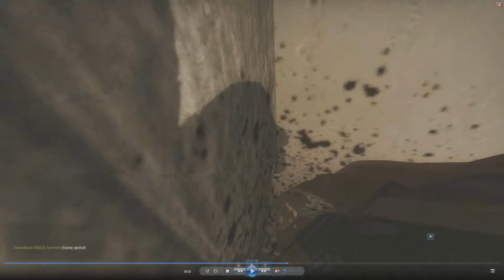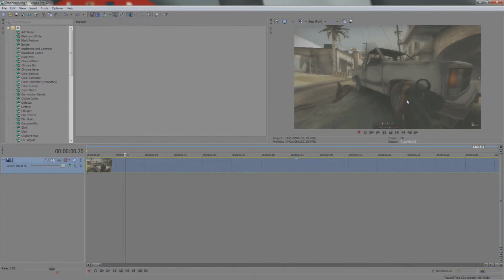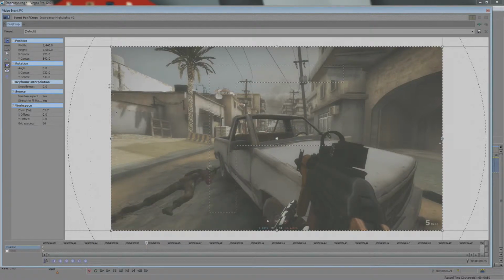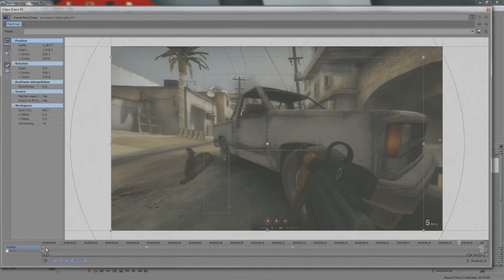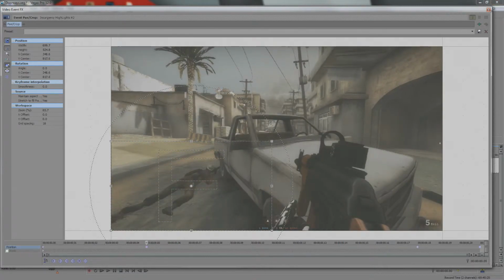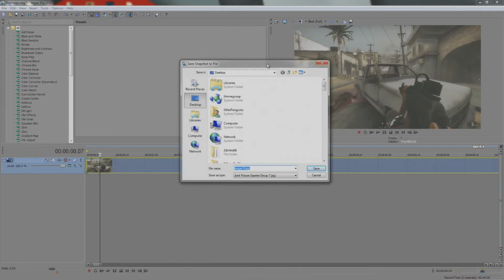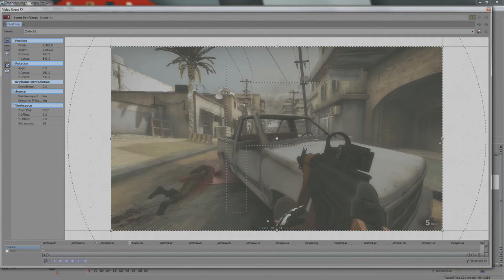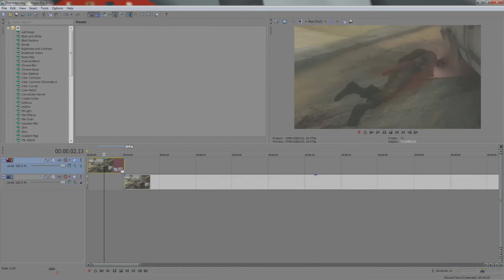How To Zoom/Crop In Sony Vegas Pro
Other Channels!

All money donated will go into making this channel awesome. Better equipment, some better recording software, and better quality videos. Thanks!

Social Media!